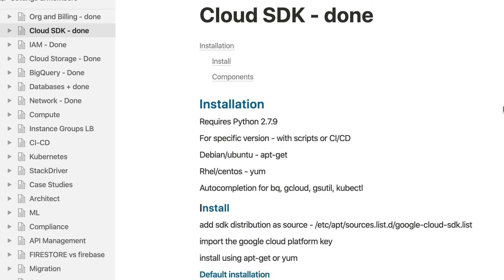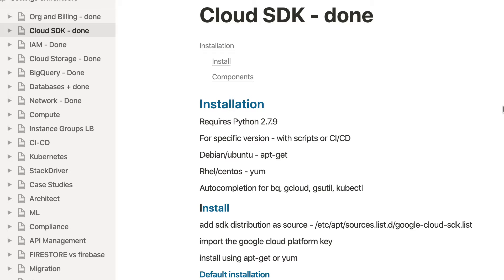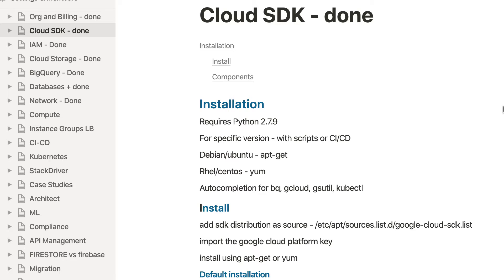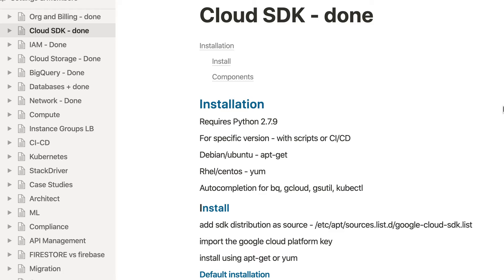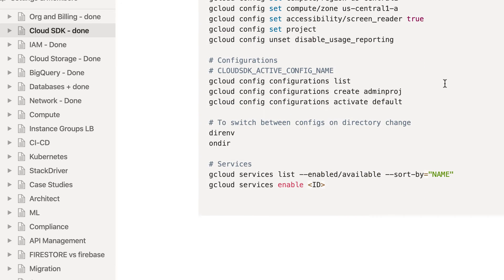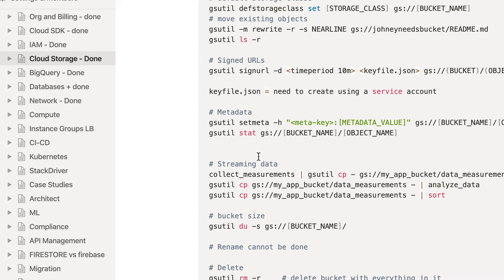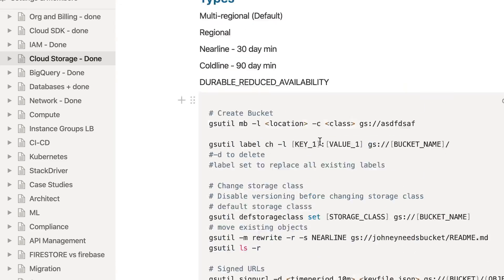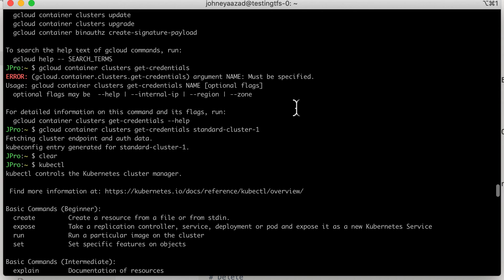5100 - GCloud SDK - Why learn gcloud SDK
google cloud opportunities are more than AWS opportunities due to saturation